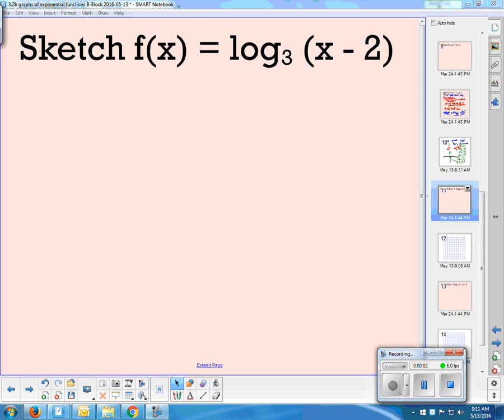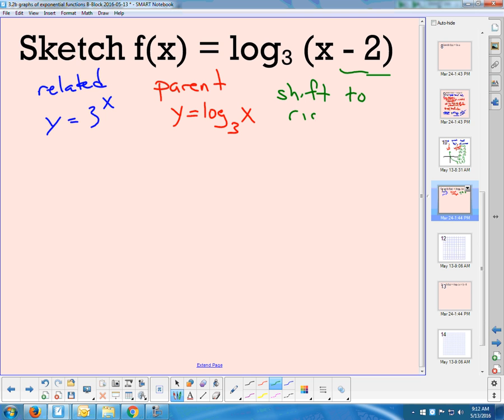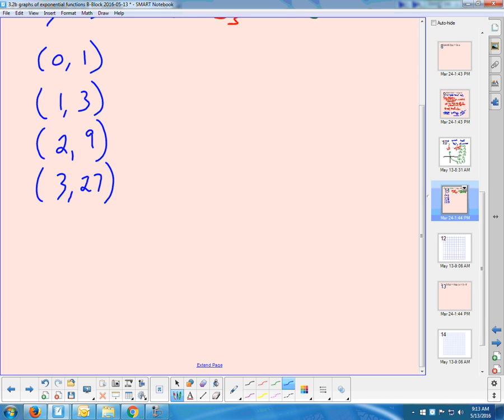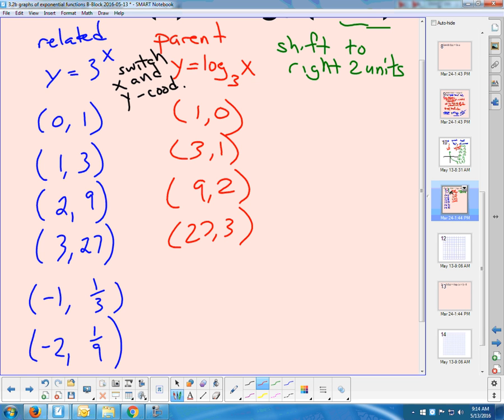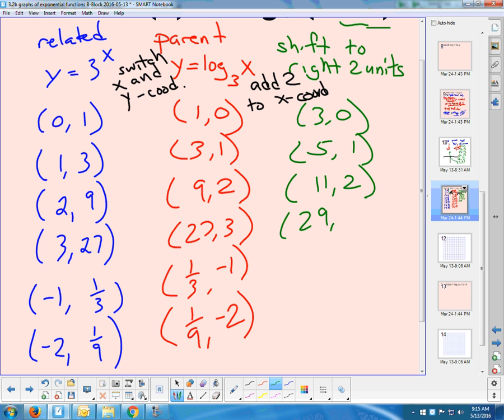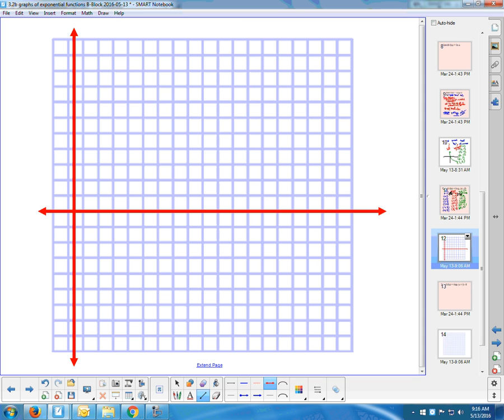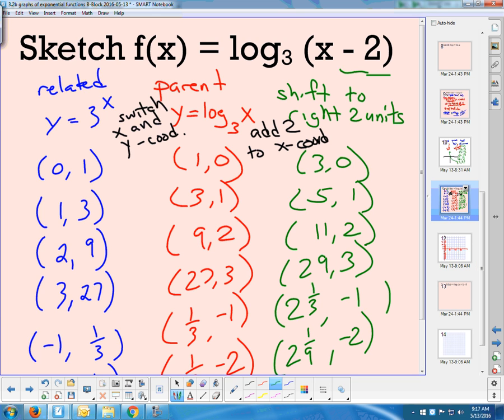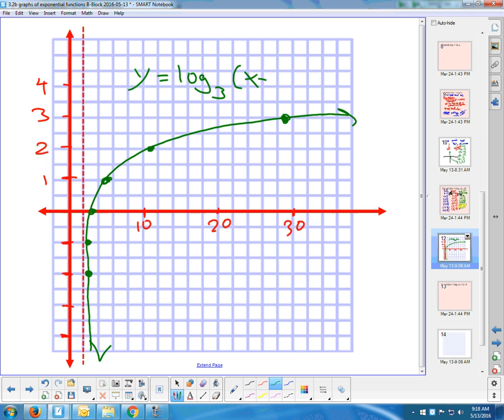Graphing Transformed Logarithmic Functions Example 1